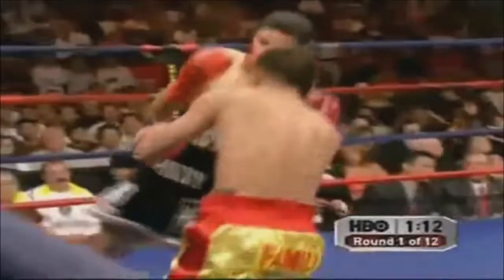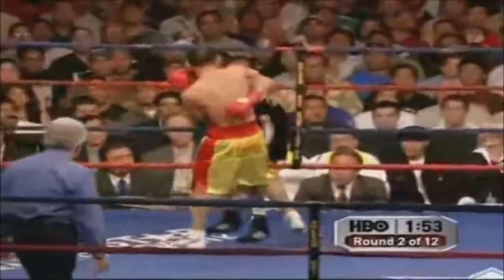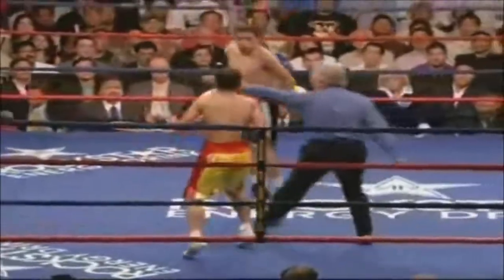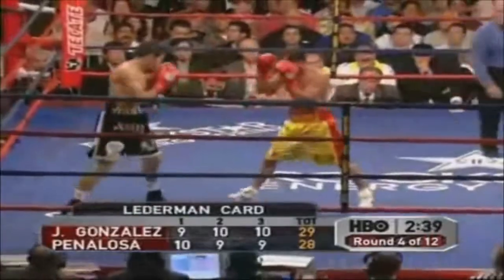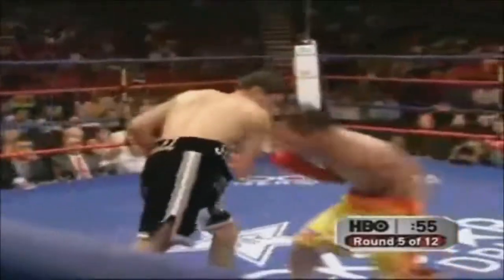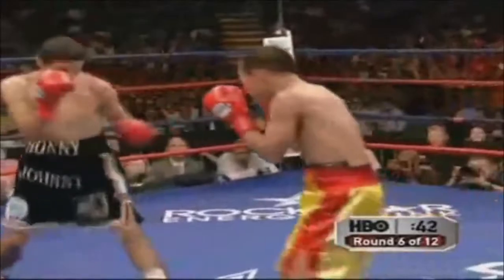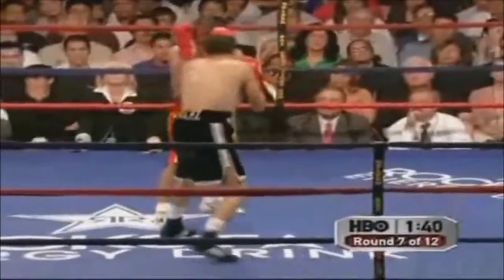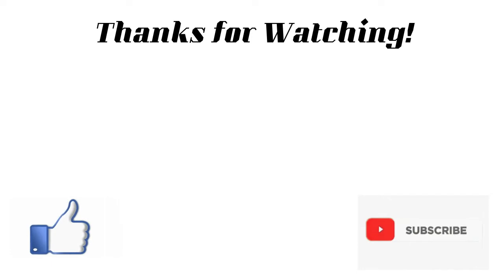GERRY PEÑALOSA VS JHONNY GONZALES HIGHLIGHTS | BOXING ENTERTAINMENT TV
WATCH THE EXCITING FIGHT BETWEEN PEÑALOSA VS GONZALES